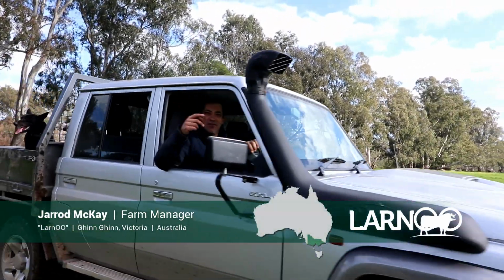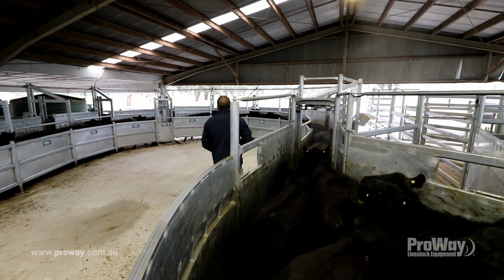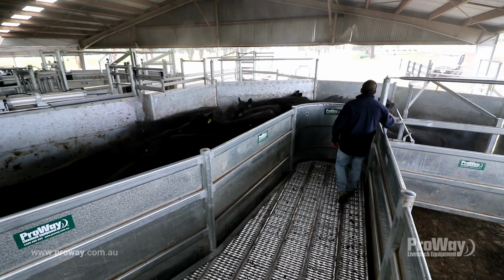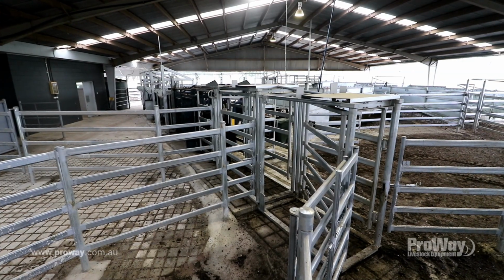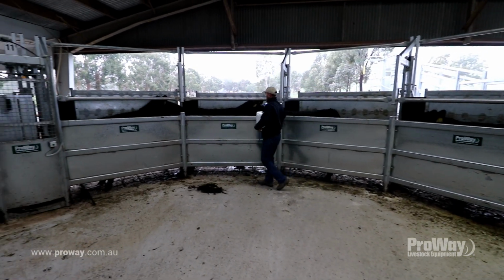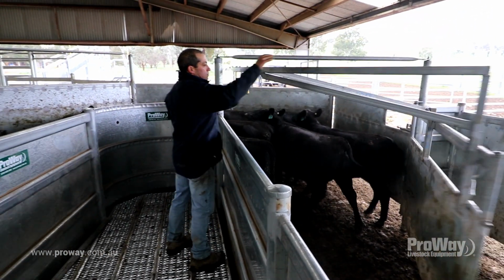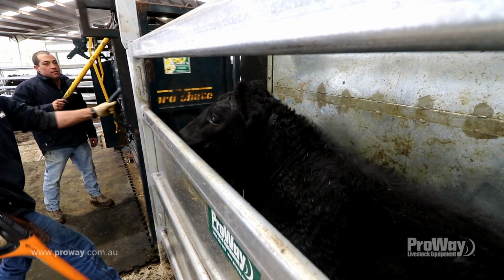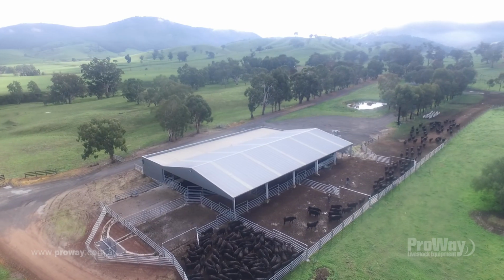ProWay | Remote Pneumatic Cattleyards | "LarnOO" | Ghin Ghin, Victoria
ProWay are specialists in automation and remote cattle handling.

Our range of pneumatic solutions are industry leading and provide labour efficiencies throughout cattle handling facilities around Australia and the world. ProWay offer remote controlled and automated solutions which minimise labour requirements to process stock safely and efficiently.

Cattle yards, particularly working areas, are often associated with stress and workplace risk. By introducing remote controlled air operated gates to cattle yard leadups, forcing yards, working races and the draft means you are removing handlers from dangerous and compromised positions while cutting down on labour.

About the LarnOO:
Set in the gentle hills on the outskirts of Yea, VIC, LarnOO spans approximately 3,100ha of undulating pastures and native bush land, delivering an exceptional environment for growing grass fed beef for local and international markets.

LarnOO currently run a 1,300 Black Angus Spring drop breeding herd plus followers.

"We are big fans of the new yards, they have added value to LarnOO, made us more efficient, and importantly made it a safer workplace for all the team. We think the cattle like them too!"

Matt Vaughan, Property Owner, LarnOO